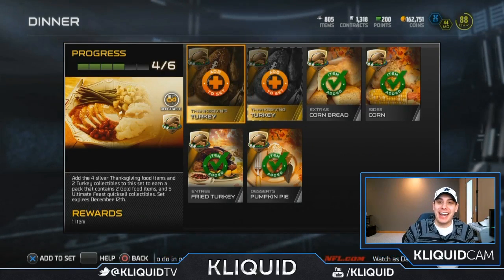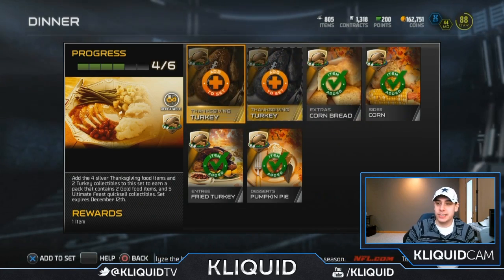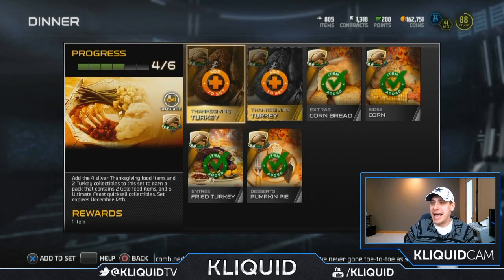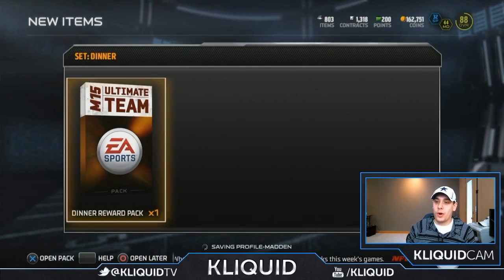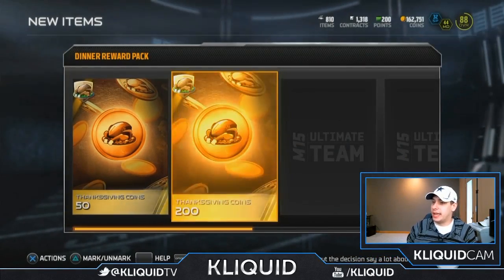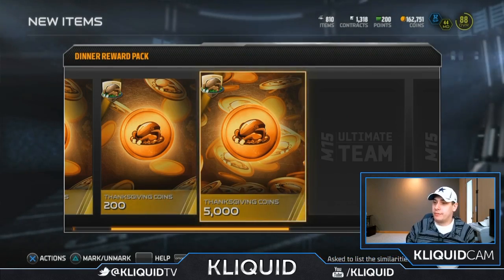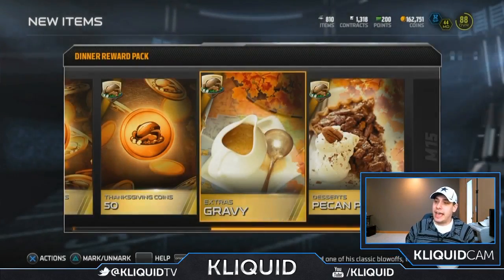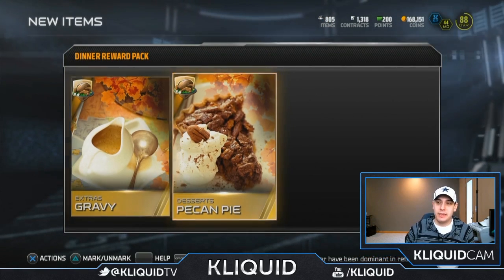Madden 15 Ultimate Team DINNER PACK OPENING - Thanksgiving Set Complete - Pack Opening on MUT 15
Happy BLACK FRIDAY everyone! I finished the DINNER set here on Madden 15 Ultimate Team, so here is the pack opening for that set!

Let me know what you guys think in the comments section!